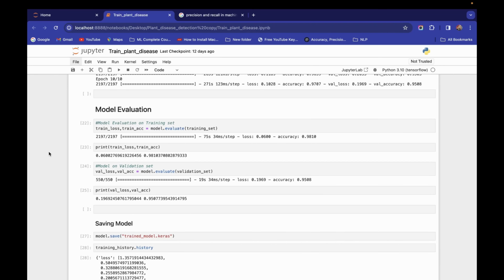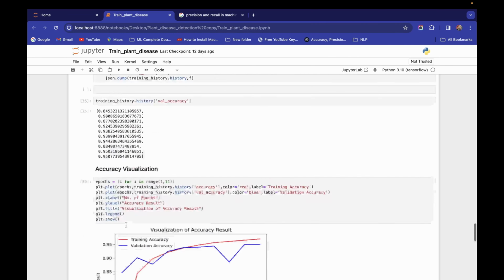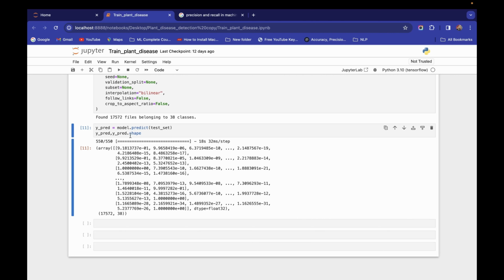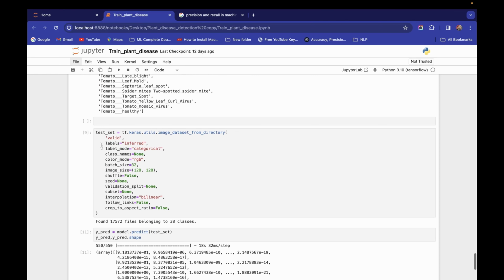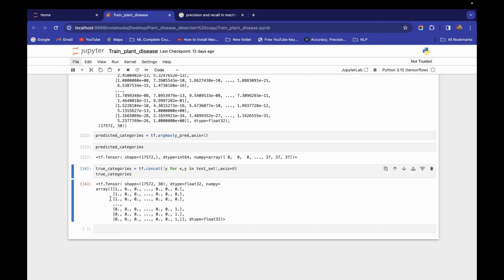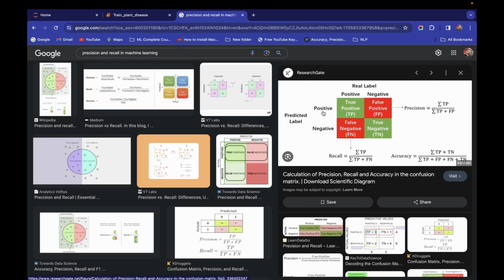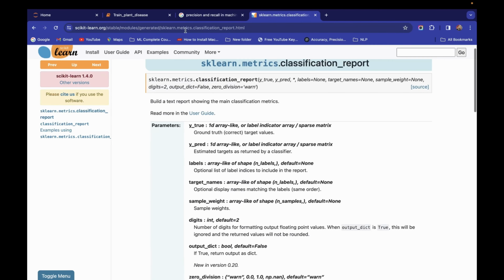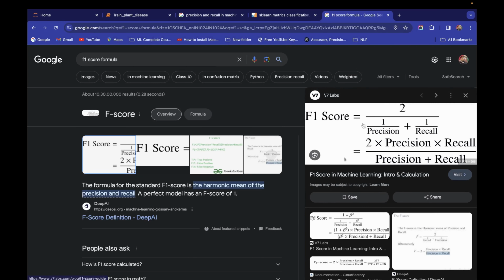Plant Disease Detection System Part-6 | Precision, Recall and F1 Score of Deep Learning Model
In this project, we'll learn how to make a powerful deep-learning model for 38 different classes of image
In this video, we'll learn how we can calculate precision, recall f1-score of deep learning convolution neural network model
We'll see key difference between precision, recall and also what is confusion matrix
Later in the upcoming video of this playlist, we will compute Confusion Matrix for this model and perform visualization